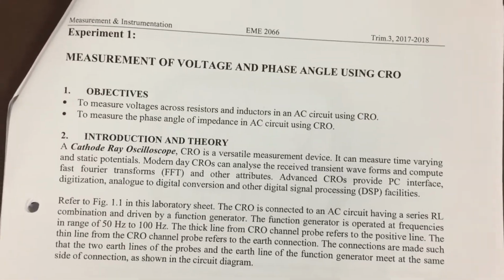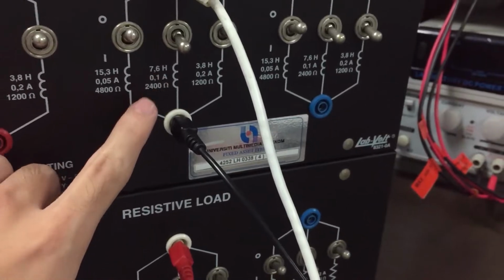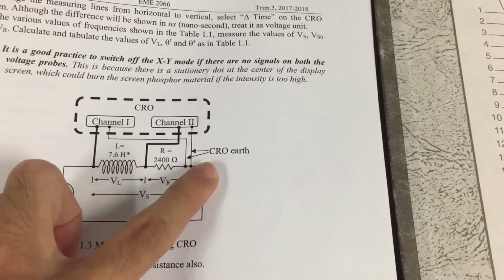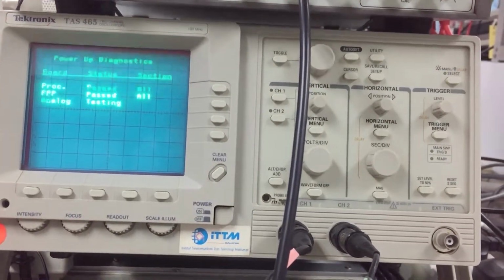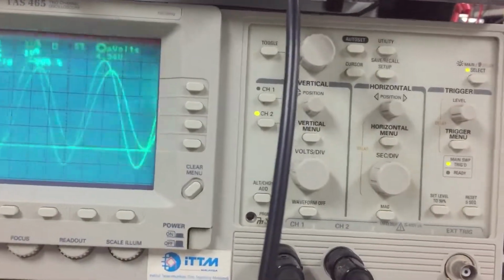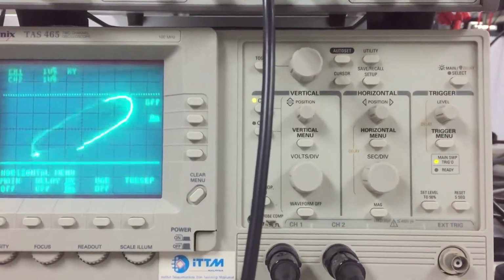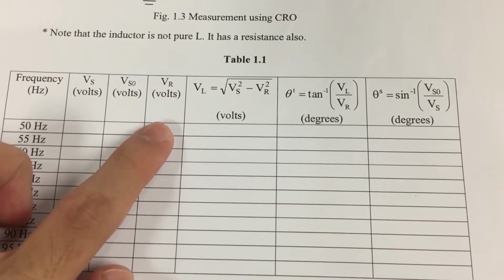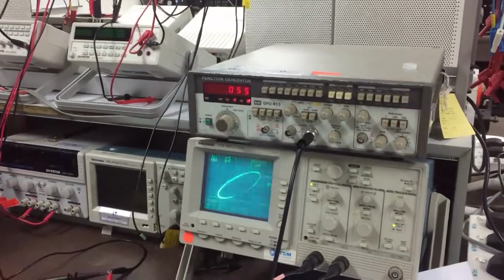Measurement of Voltage and Phase Angle Using CRO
LAB1 Experiment Demo Video